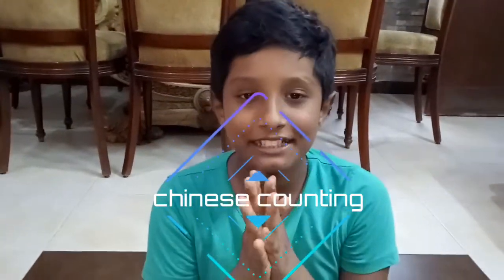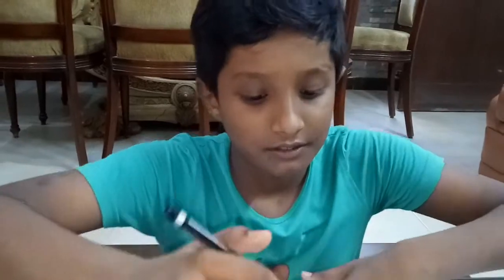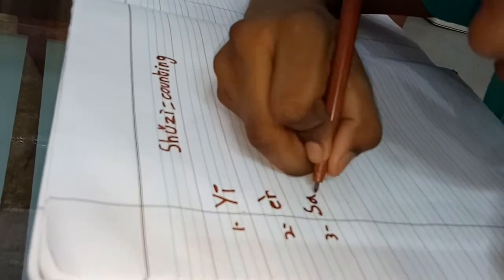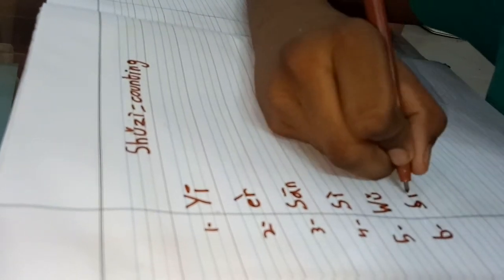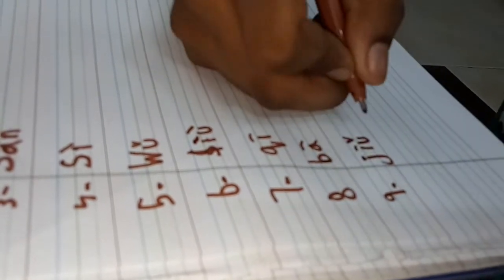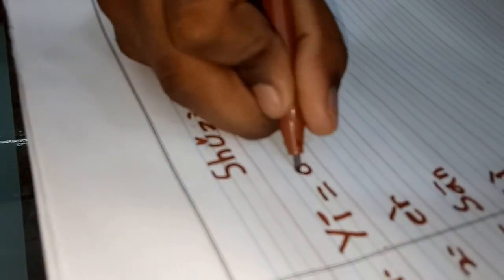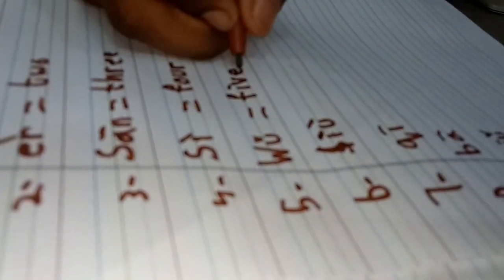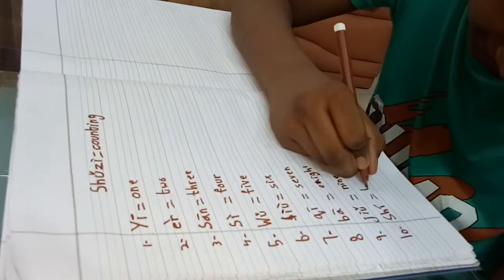Learn chinese counting with rayyan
hi guys today i have something special for you. It is chinese counting.you must watch it.